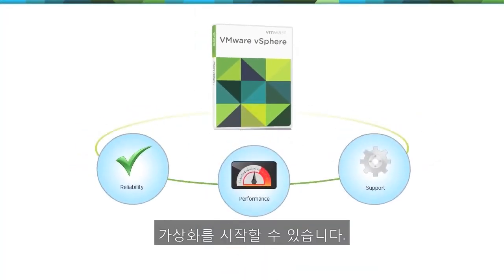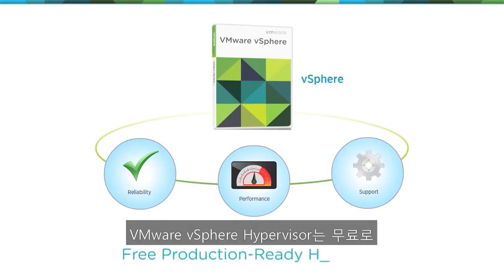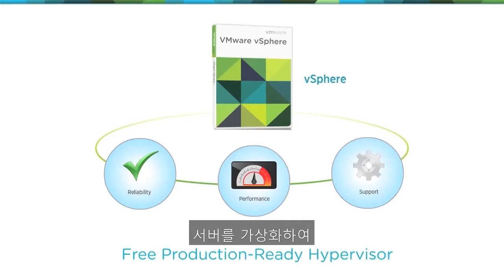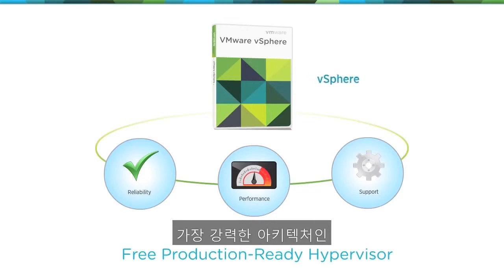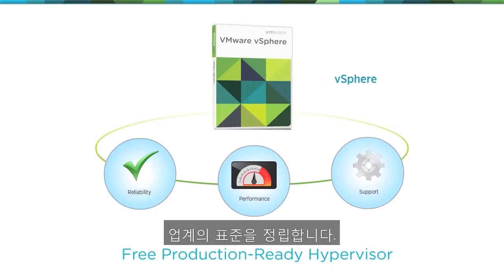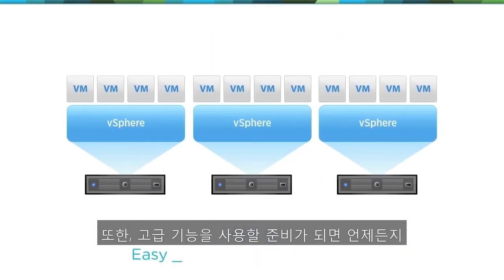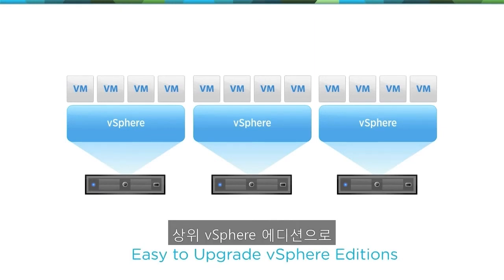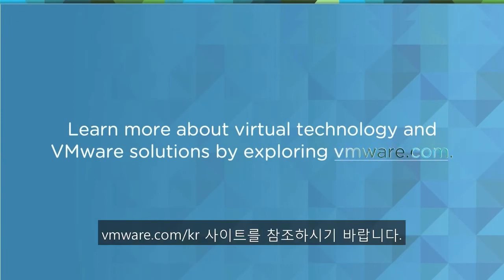[VMware솔루션] VMware vSphere Hypervisor 개요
VMware vSphere Hypervisor는 운영 환경에서 바로 손쉽게 사용할 수 있는 무료 하이퍼바이저이며 이를 통해 서버를 통합하면 즉시 비용을 절감할 수 있습니다.